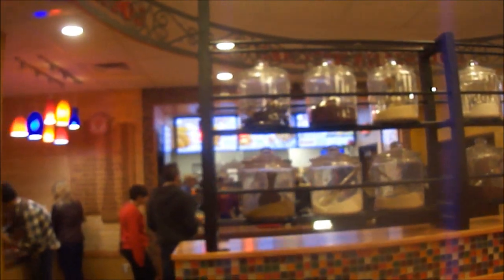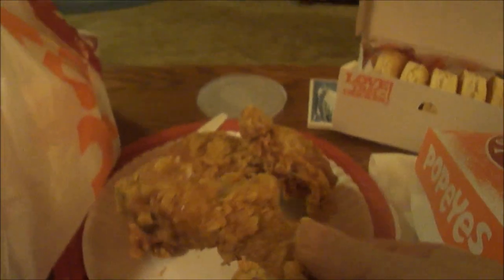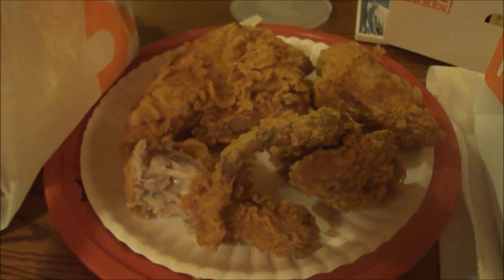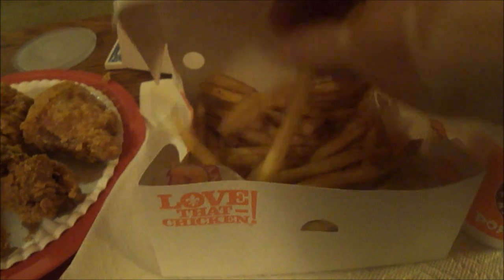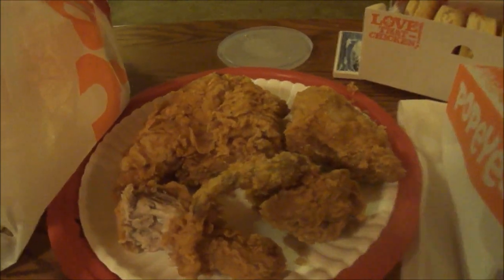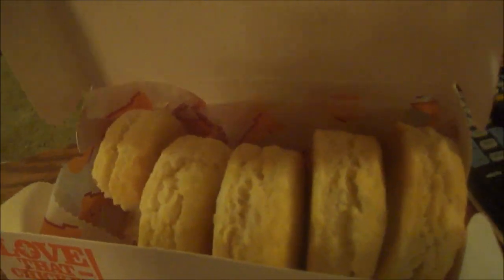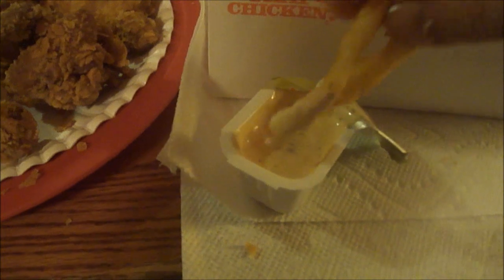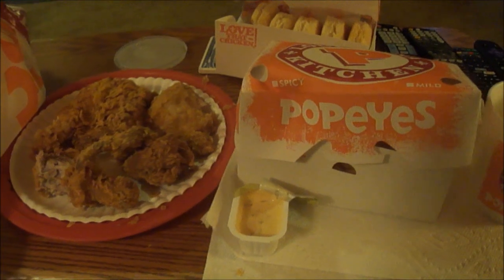Popeye's 10 Piece Spicy Chicken Dinner (My Very First Food Review From Popeye's)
Was this any good, What does it all include, & How much was it?